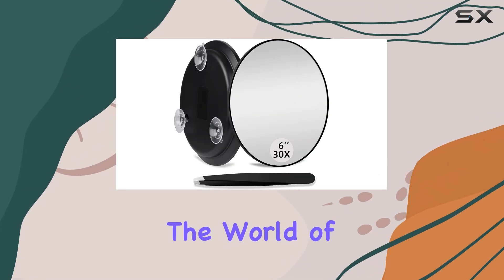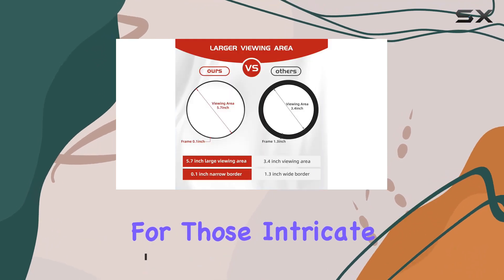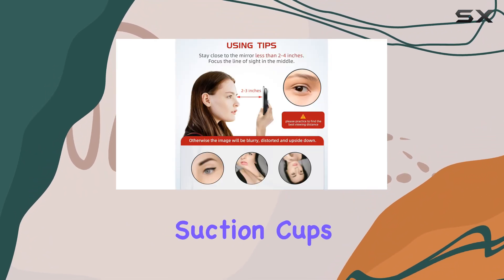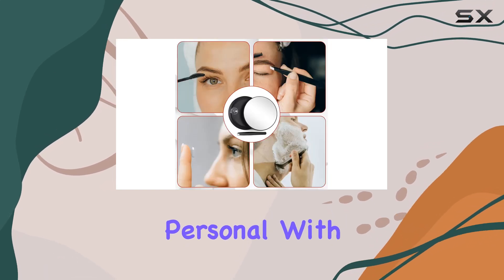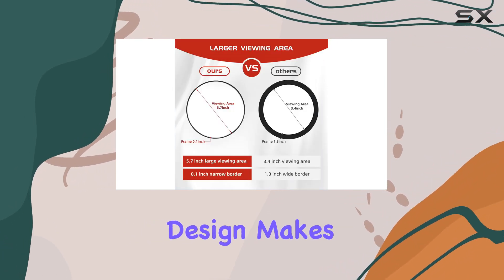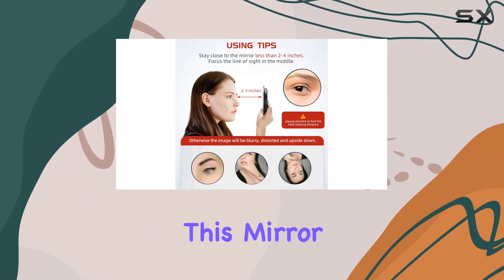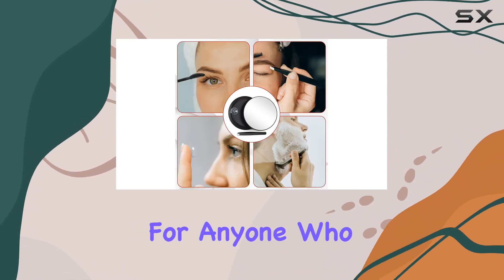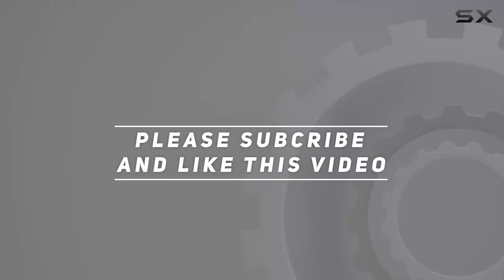JJhxr 30X Magnifying Mirror: The Ultimate Makeup Tool!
0:00 Intro
0:06 Review

Things that we mentioned in this video:
30X Magnifying Mirror, Round : B0CLVL9YF8